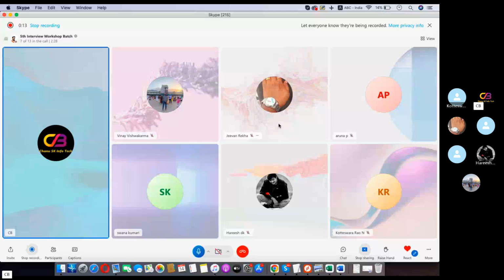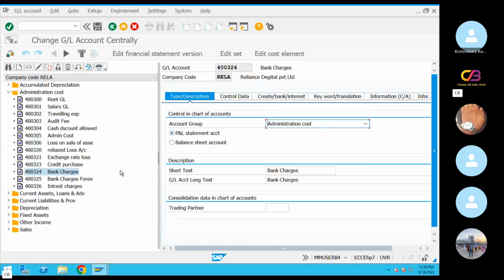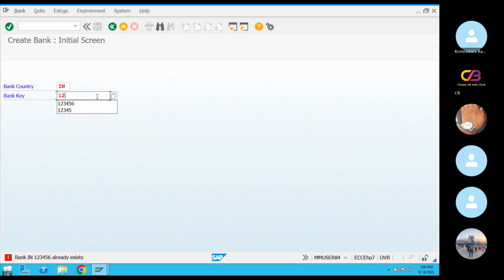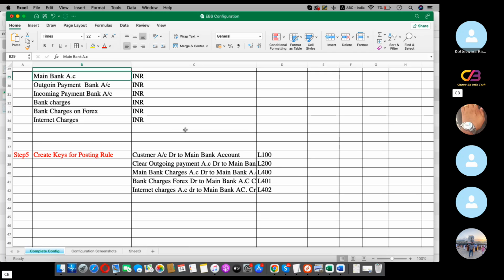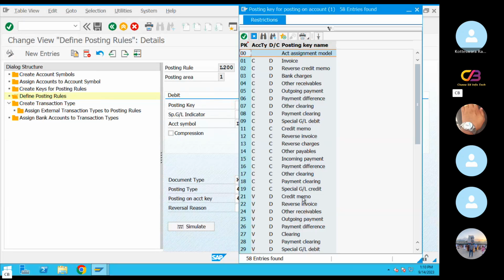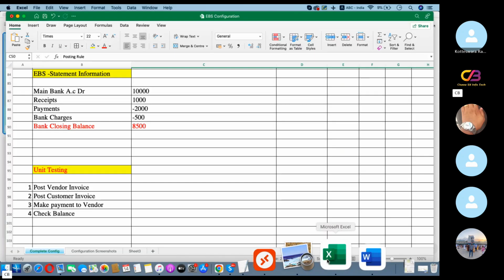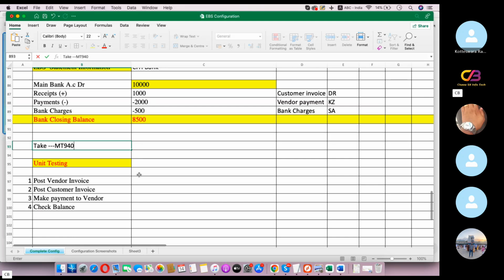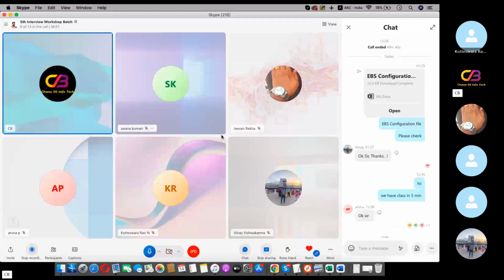Advanced SAP S4HANA Finance Interview Training -10: SAP FICO Interview Preparation